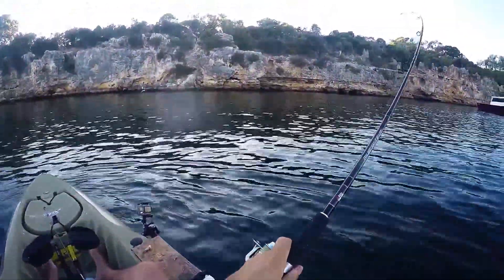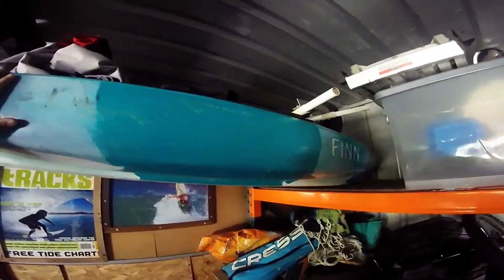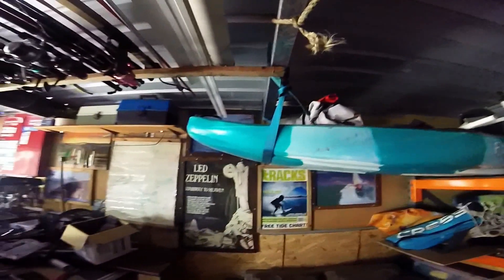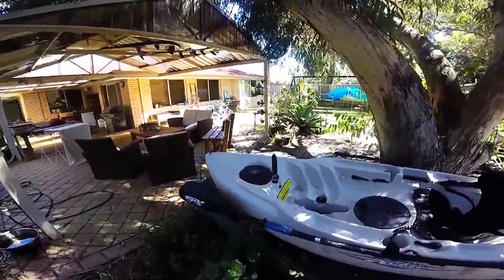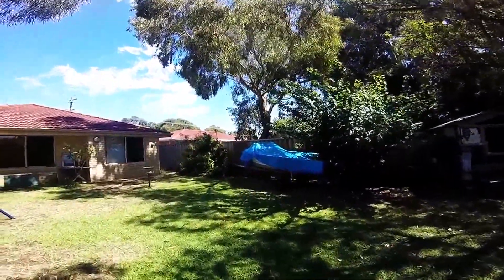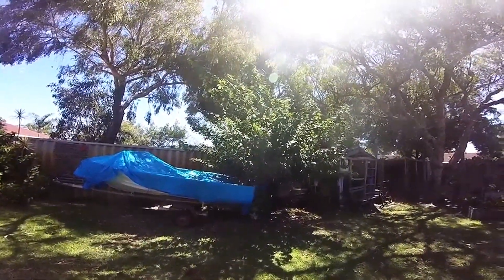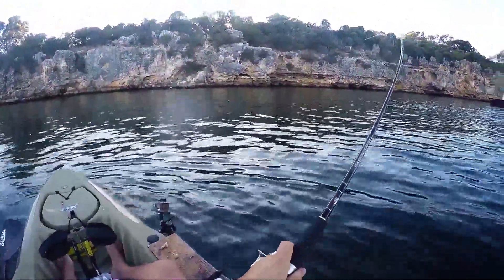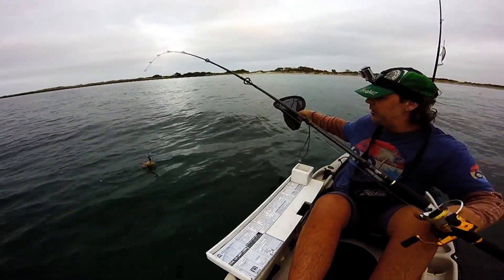I keep buying - and selling - kayaks.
Recently I have reduced my fleet of kayaks from 5 down to 2, but picked up a small tinny. I thought I would put together a video about the kayaks I have owned with a few short clips from each one. Tight lines!